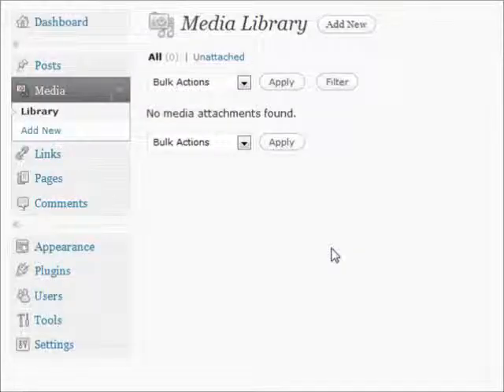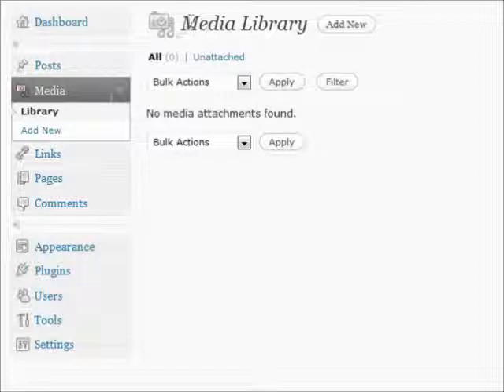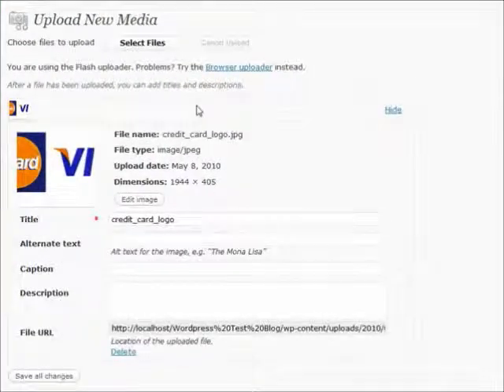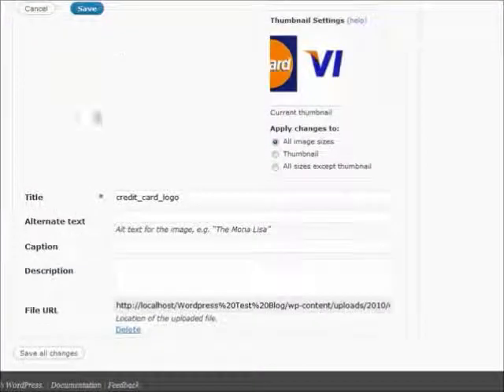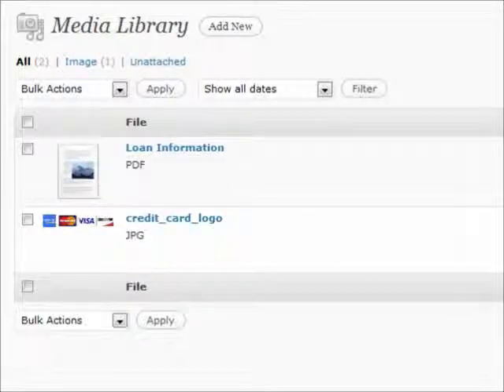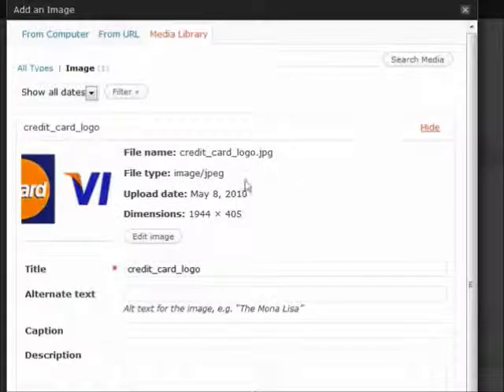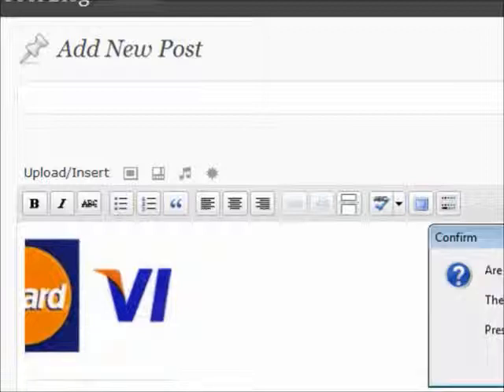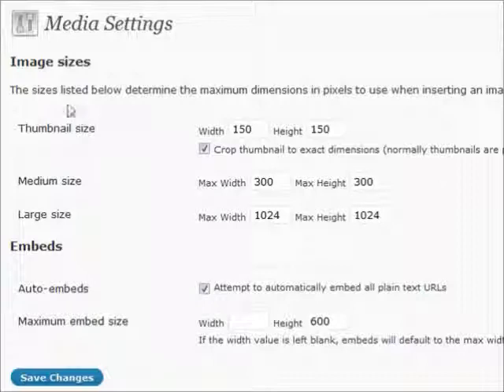PB Adding Media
How to add media within a blog post to a WordPress website by Peter Botting Online, a part of Peter Botting.